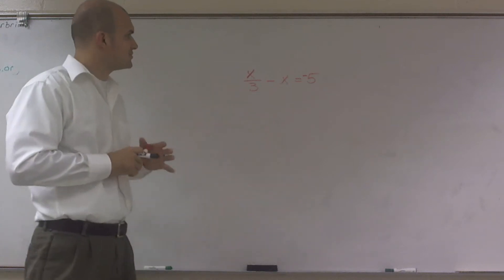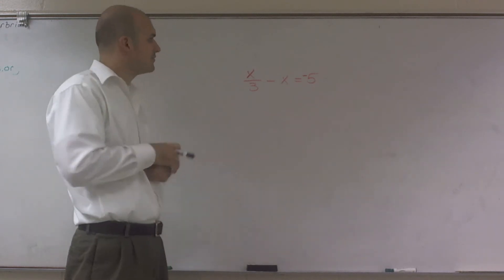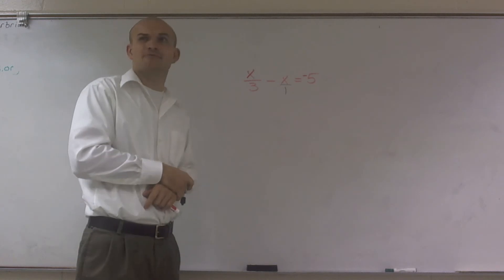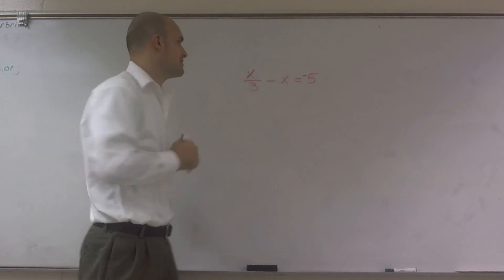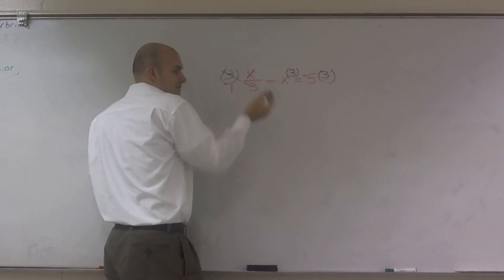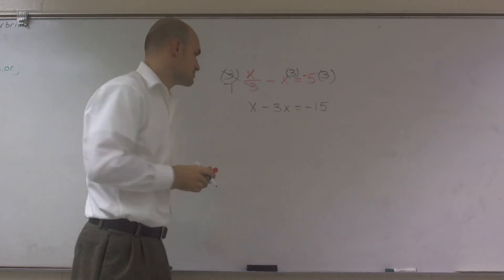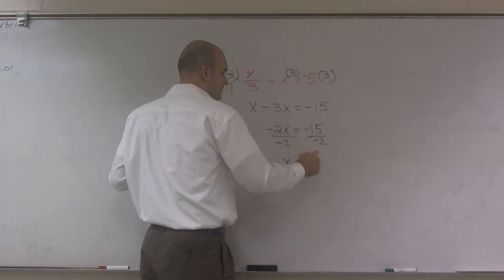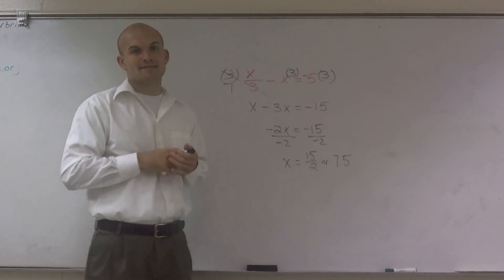Solving an equation with two variables when one has a denominator